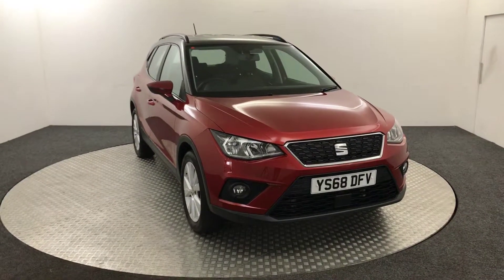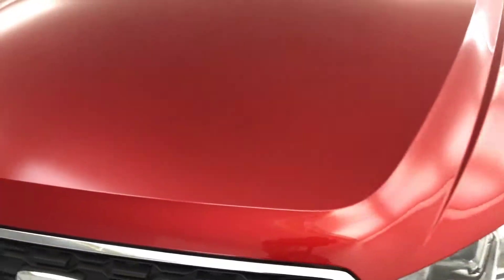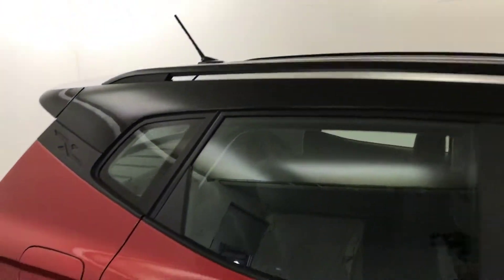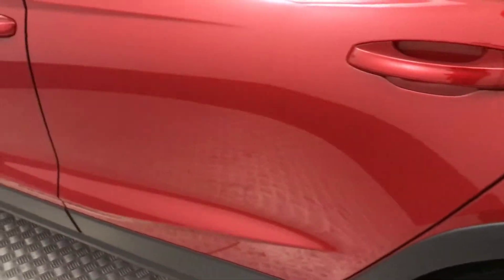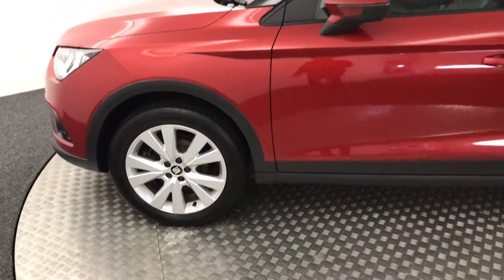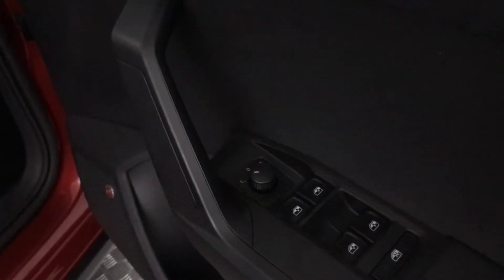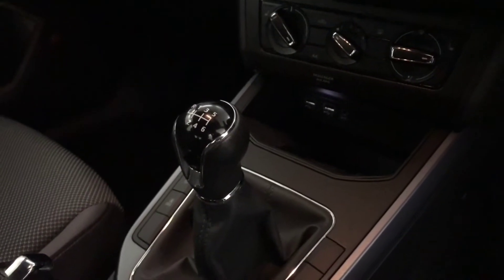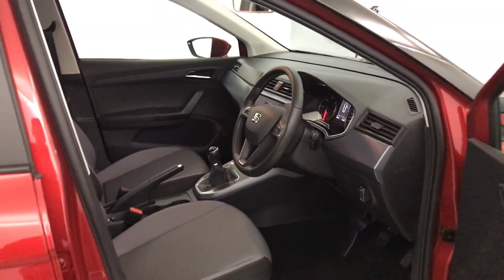2018 Seat Arona SE Technology Lux Video Walkaround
2018 Seat Arona SE Technology Lux Video Walkaround